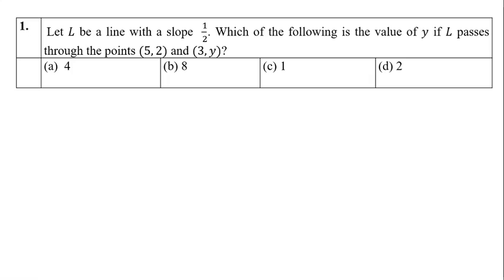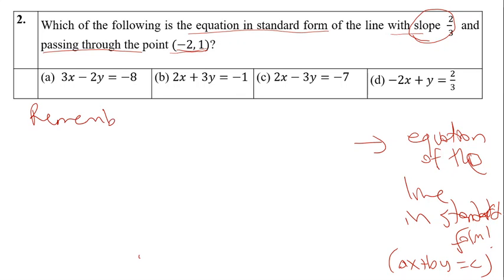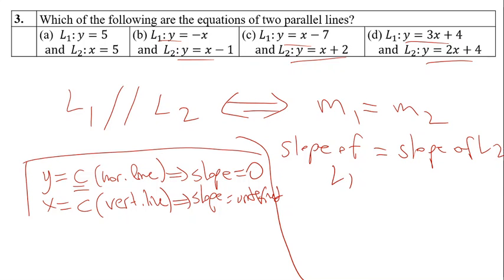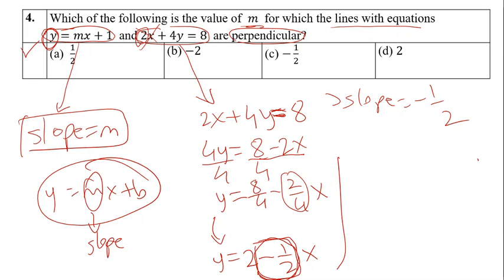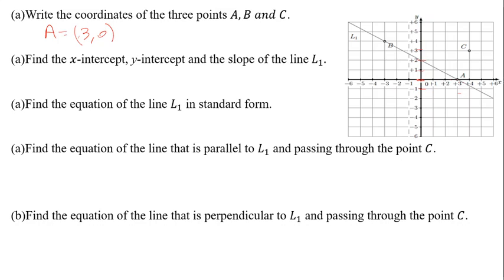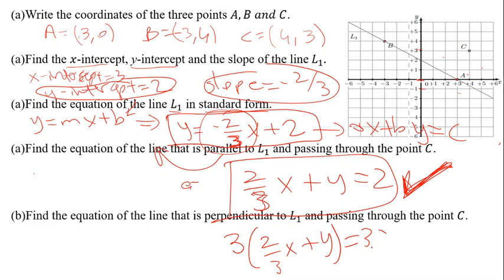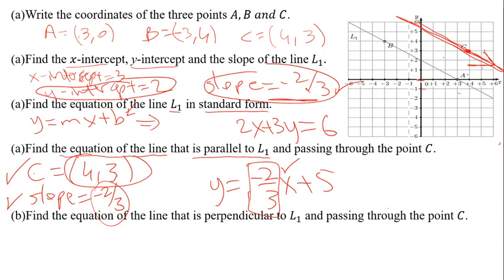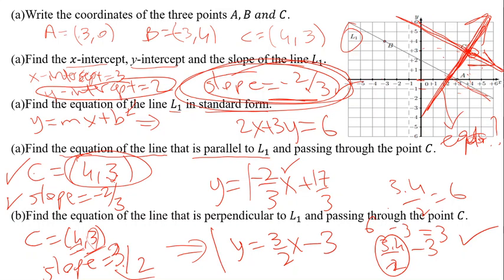Math 111 for Engineering Track Worksheet for Section 3.3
In the first question, I made a mistake then I corrected it.